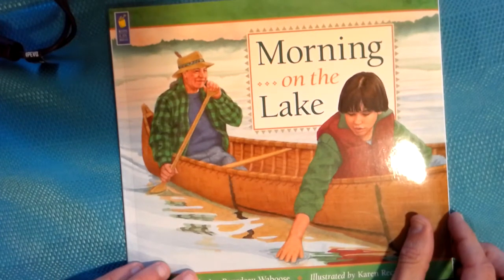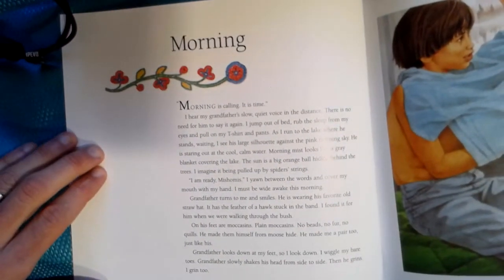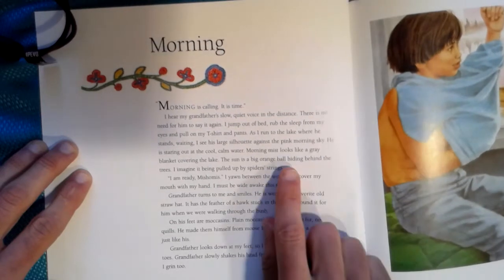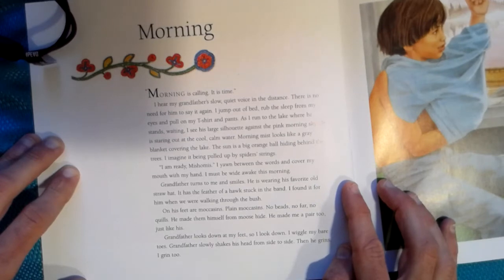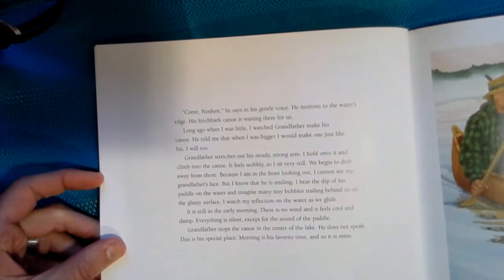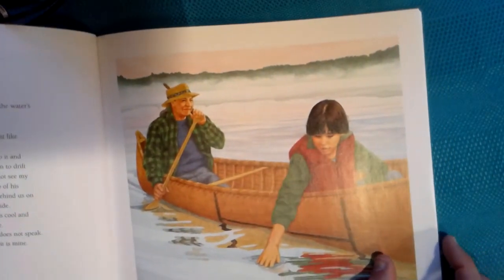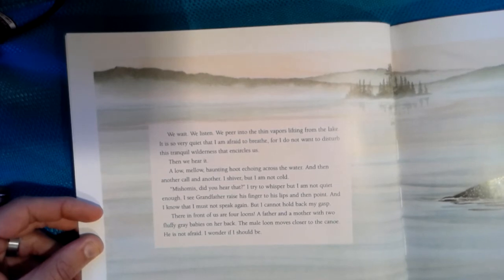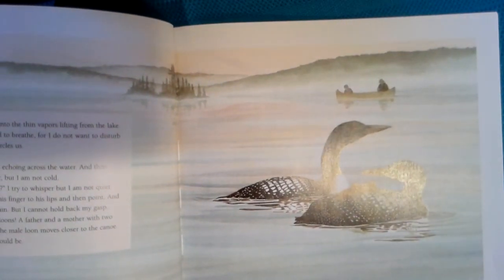Morning On The Lake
Kids Can Press Publishing.